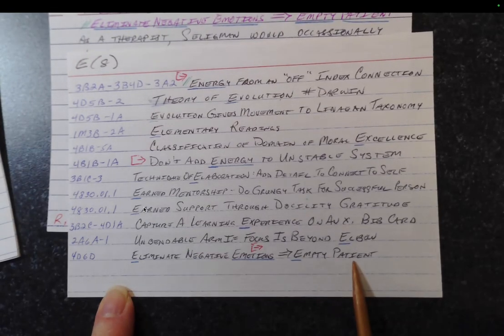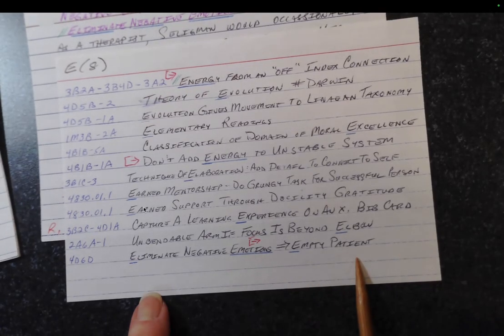Zettelkasten in Action - Watch an Insight Unfold